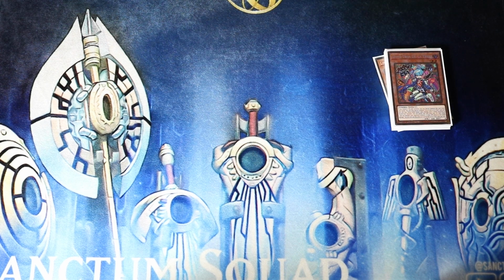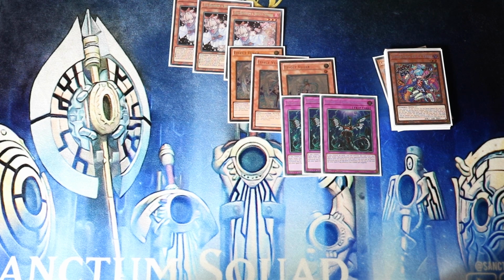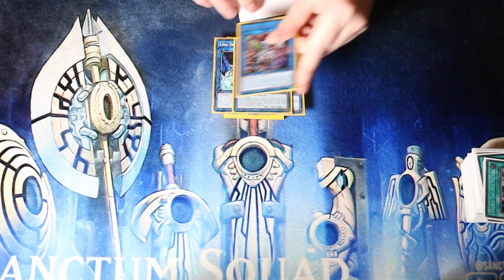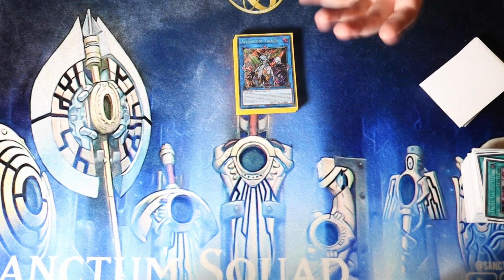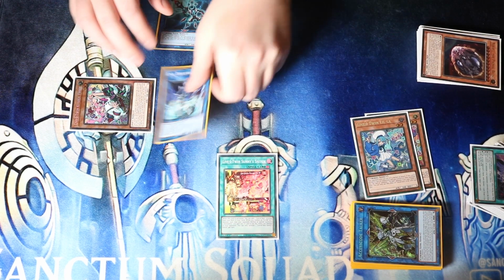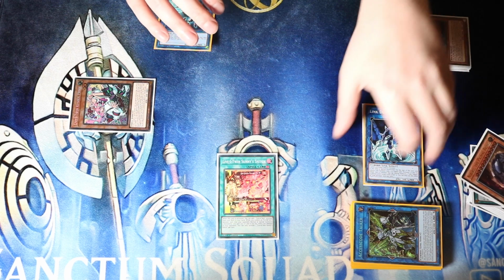IS THE DRAW OK?! | Pure LiveTwin Deck Profile | AUGUST 2021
FOREVER AWAITING THE NEXT BOOSTER PACK D:

using this link!